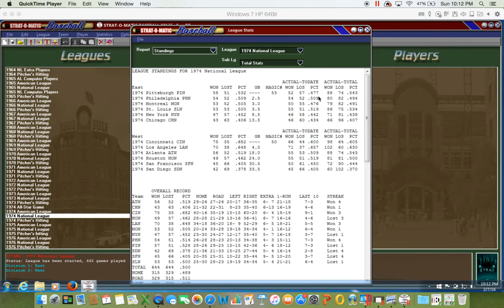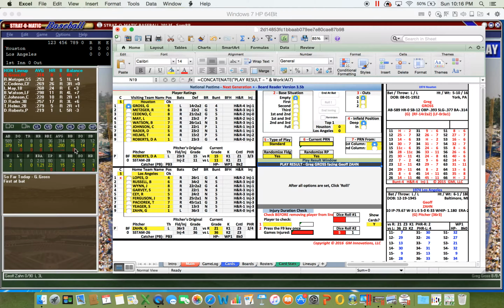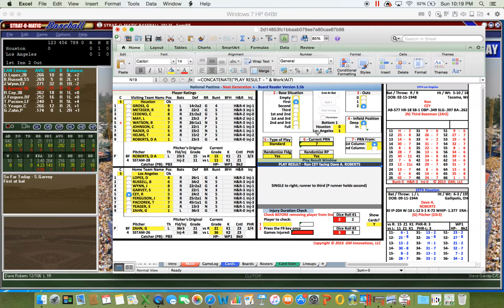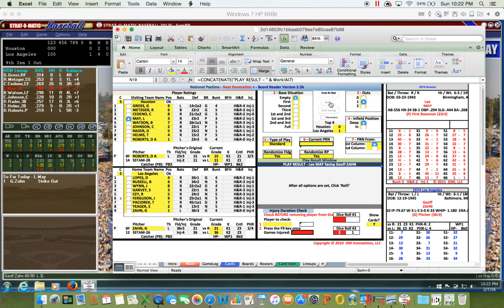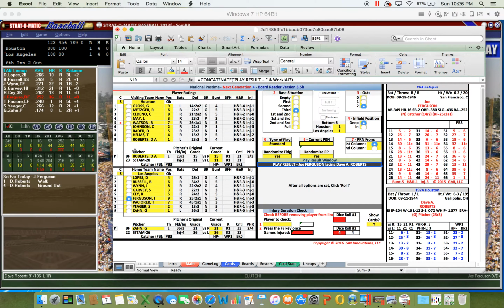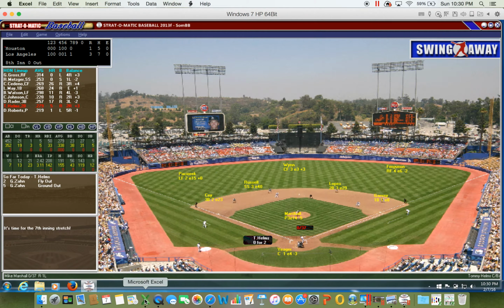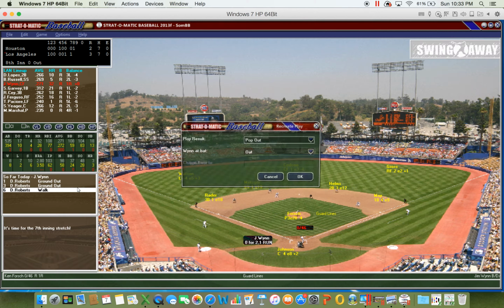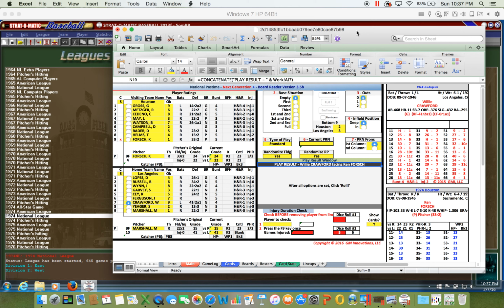NPNG+ Baseball Game- 1974 Houston Astros at Los Angeles Dodgers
August 4, 1974 game between Houston and LA in Los Angeles.